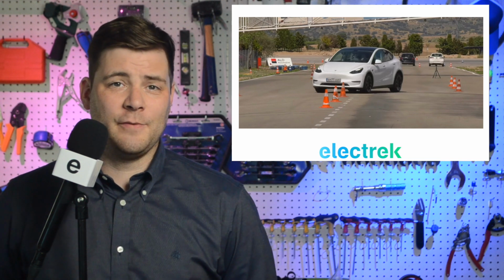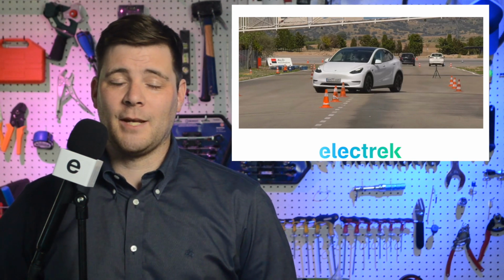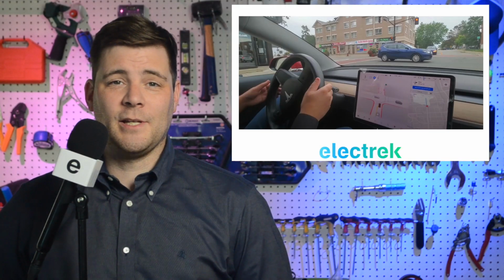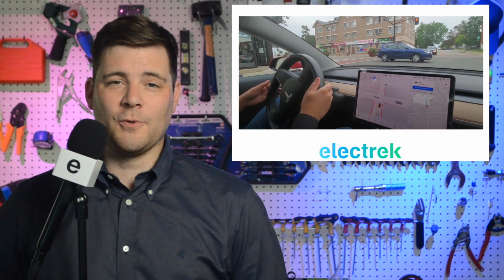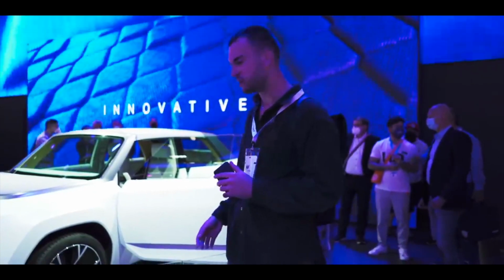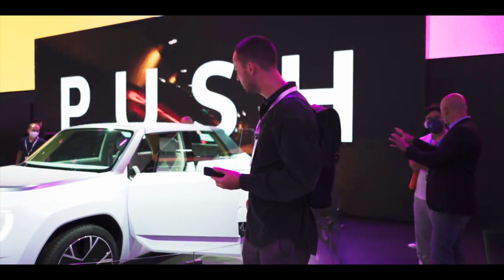Electrek's Tesla and EV news: September 15th 2021